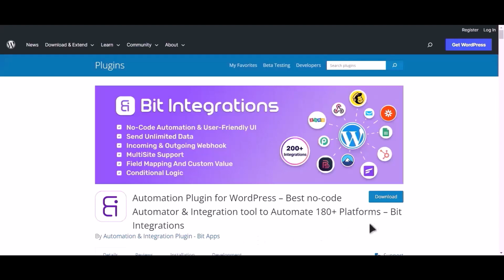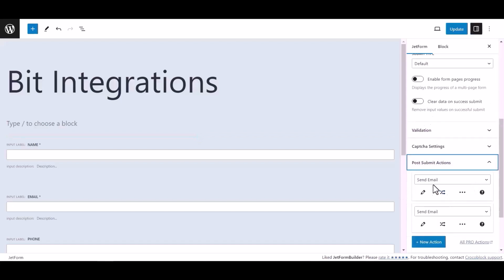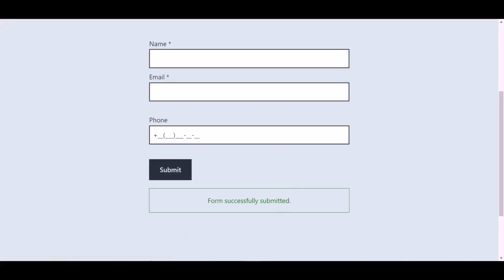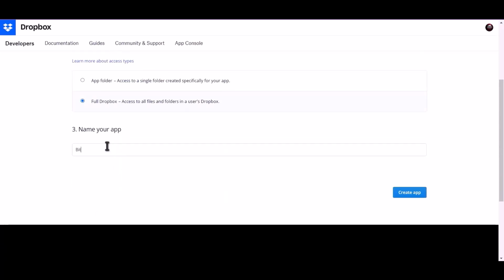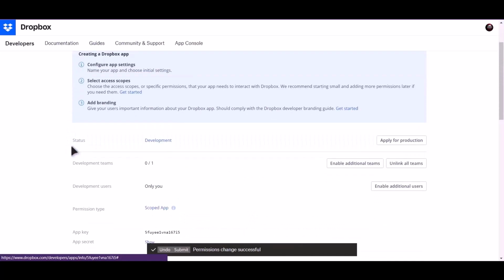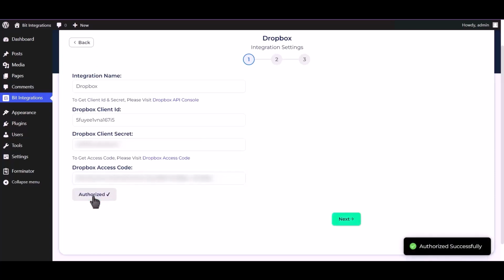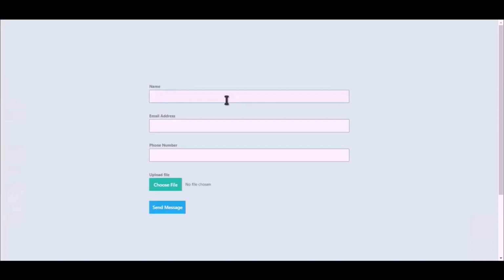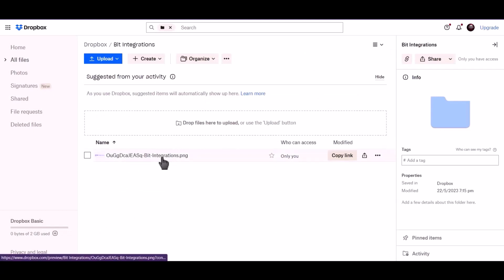Integrating JetFormBuilder with Dropbox | Step-by-Step Tutorial | Bit Integrations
🚀 Elevate your file storage and synchronization game with our comprehensive tutorial on seamlessly integrating JetFormBuilder with Dropbox using the powerful Bit Integrations WordPress plugin. Discover how to effortlessly store, host, and sync your form data, submissions, and uploads with Dropbox, streamlining your data management efforts!

Join us in this illuminating video as we walk you through the step-by-step process of integrating JetFormBuilder with Dropbox, leveraging the capabilities of the Bit Integrations WordPress plugin. Unleash the power of data automation and take your form submissions and file hosting to the next level!

Key Highlights:
✅ Detailed walkthrough of integrating JetFormBuilder with Dropbox using Bit Integrations for WordPress.

🔗 Whether you're a blogger, business owner, or data enthusiast, this integration empowers you to effortlessly manage, host, and sync your JetFormBuilder data, submissions, and uploads with Dropbox. Join us now to experience the efficiency of seamless data integration!